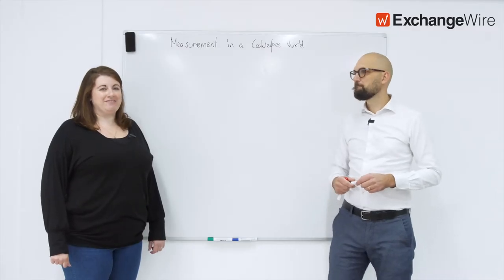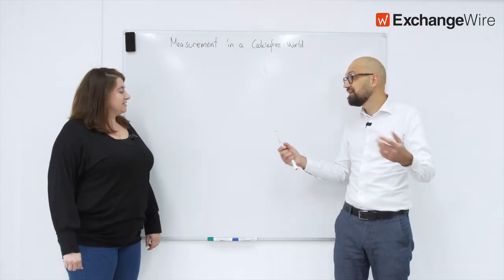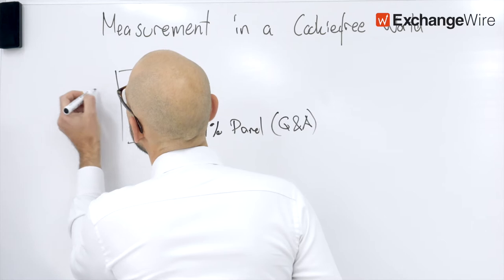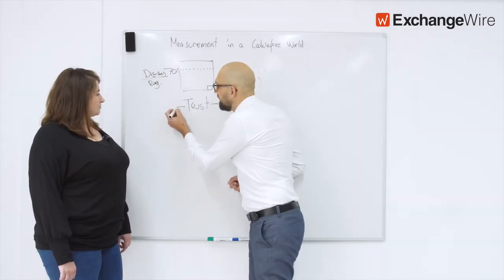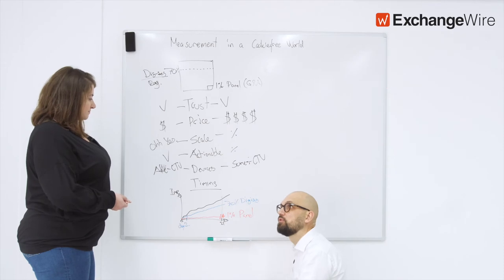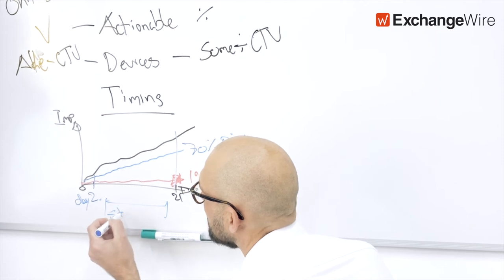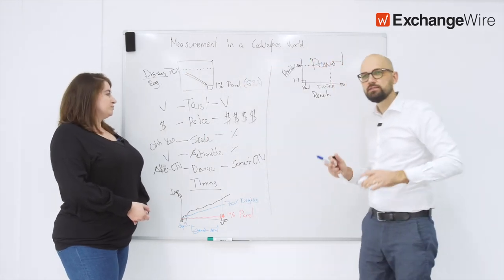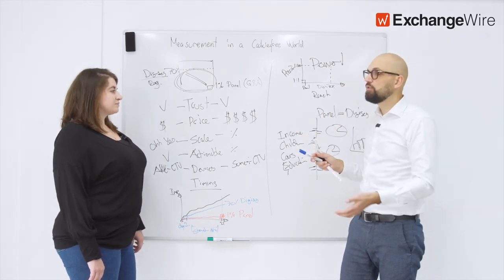Digiseg's Søren H. Dinesen on Measurement in a Cookie-Free World